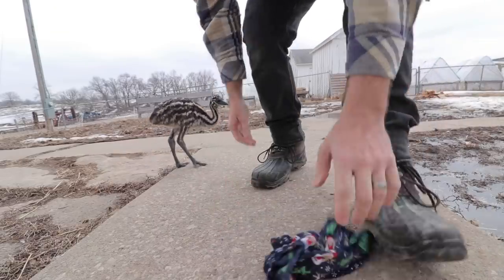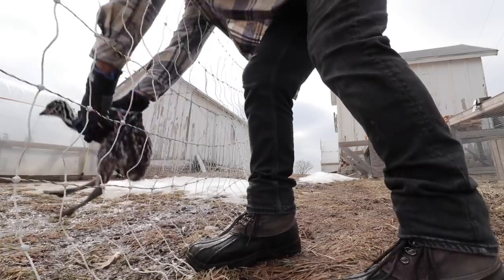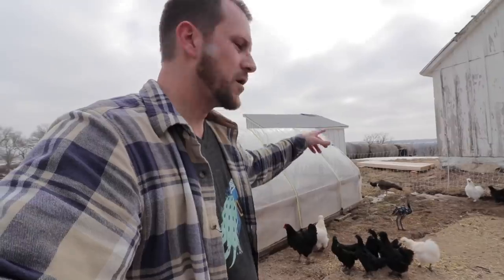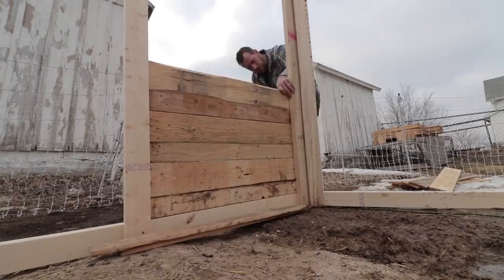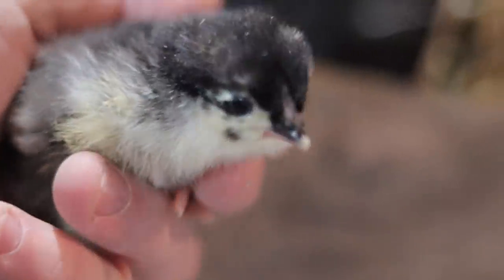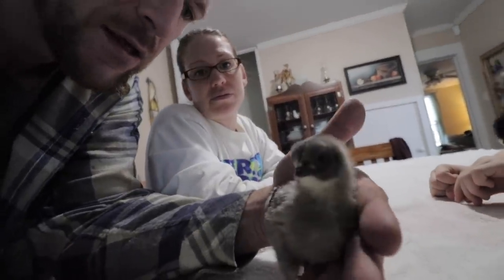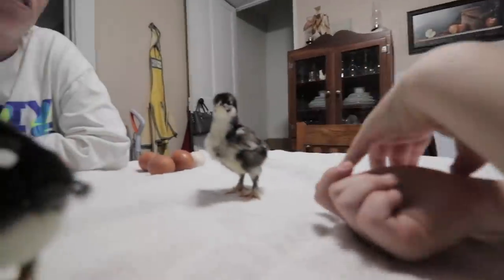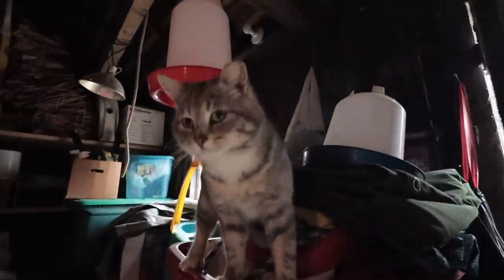Will Bamboo fit in her new emu house?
We need to get the emu house built soon! So Jake starts on the framing of it today with Bamboo watching closely by. And we’ve got a surprise from our broody Silkie…
↓↓↓↓↓↓↓ Click “Show More” for resources ↓↓↓↓↓↓↓

MUSIC IN THIS EPISODE:
0:00 Viriya - Tokay Gecko
1:17 Cecelia Lindh - On Top Of The World
2:02 Viriya - A New River
4:06 Henyao - Take This Chance
5:50 Loving Caliber - Won’t You Save Me